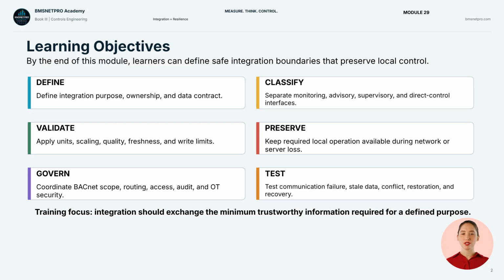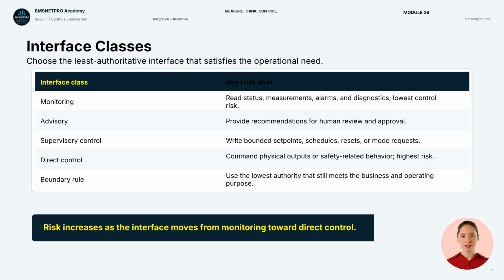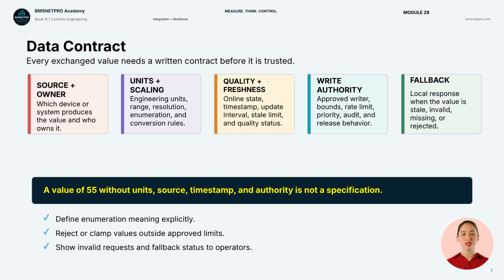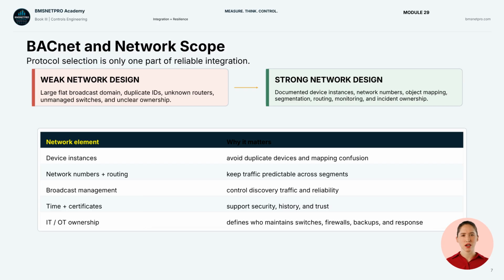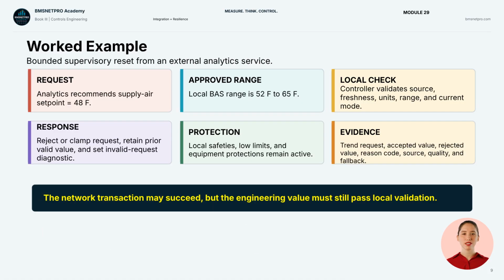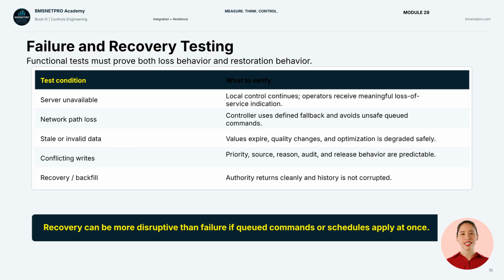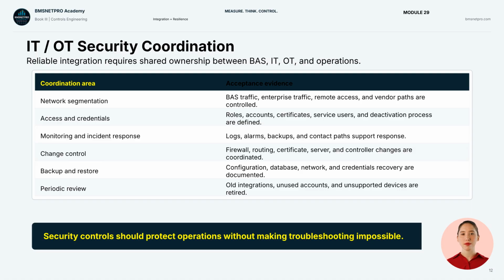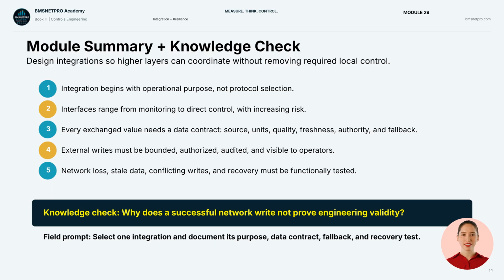Book 3 Module 29 Integration Network Resilience Supervisory Boundaries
Define integration purpose and data contracts, distinguish monitoring from control, manage quality and freshness, preserve local fallback, and test network failure and recovery.